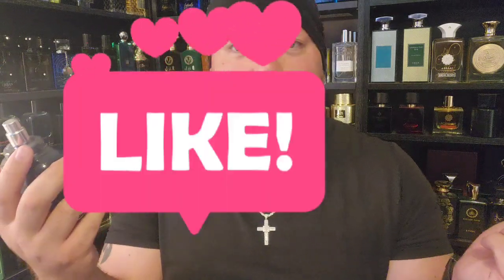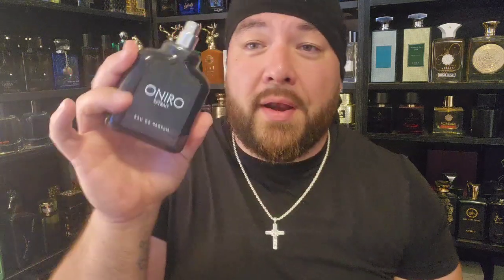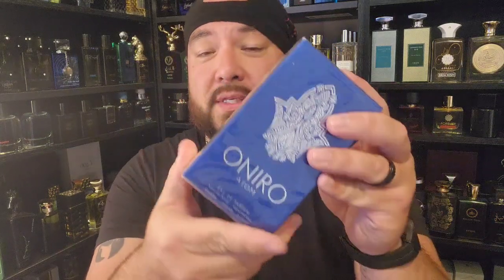Fragrance World Oniro Atom ( First Impressions )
In this video I give my initial thoughts on this beautiful Fresh. fruity, woody fragrance from Fragrance World.  Oniro Atom is great for daytime use and multiple occasions.

Tlin83babeeeeee